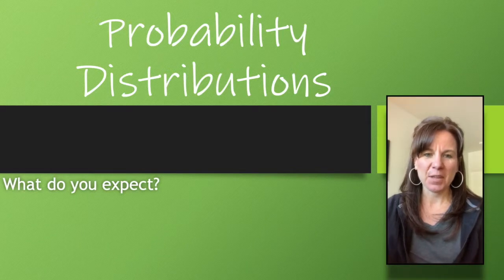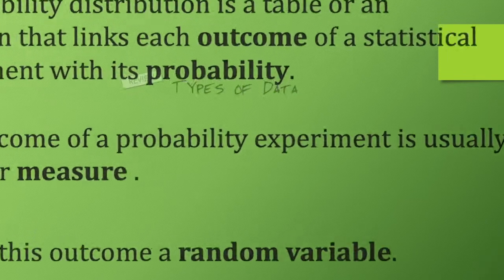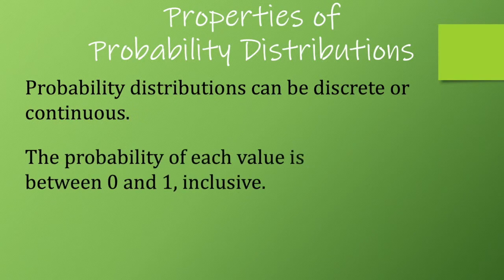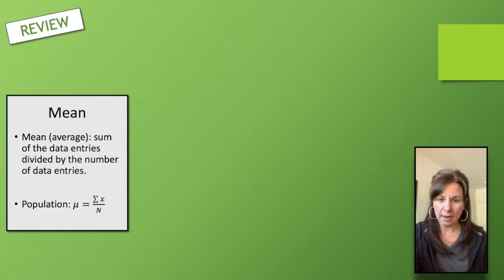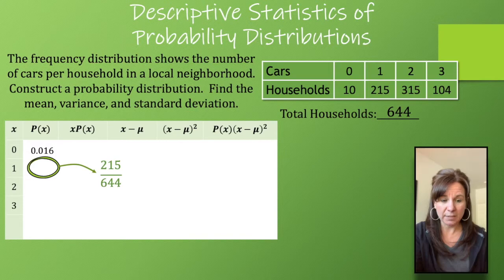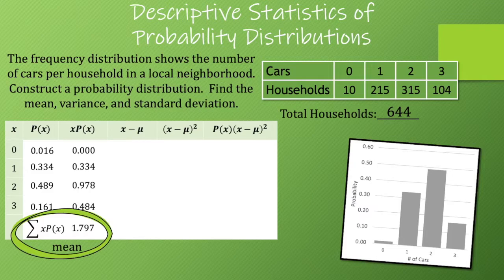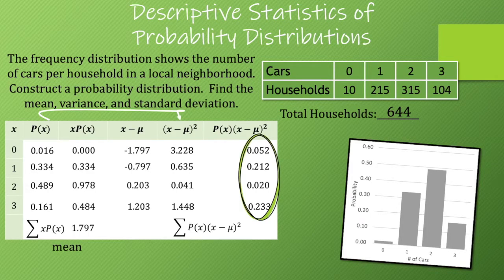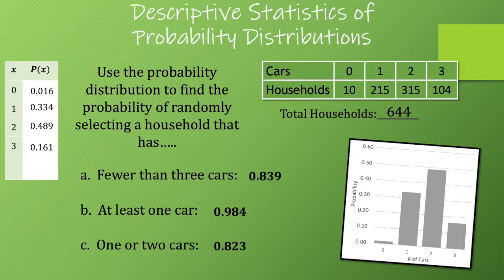5.1 Intro to Probability Distributions VIDEO